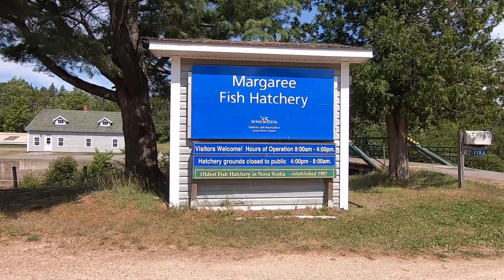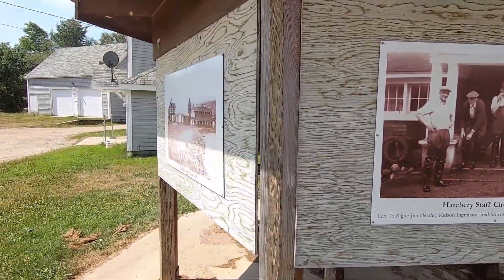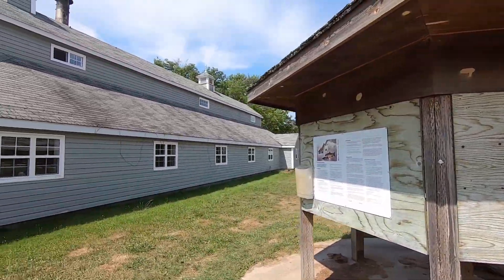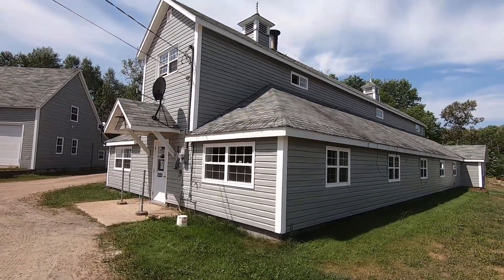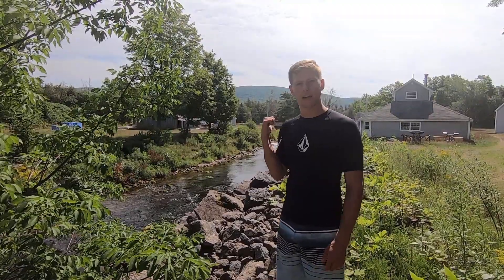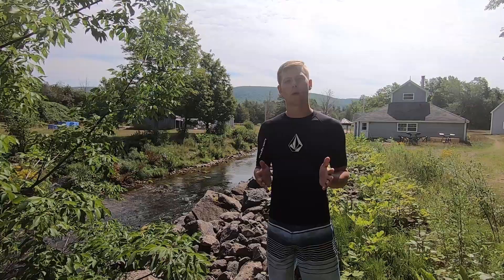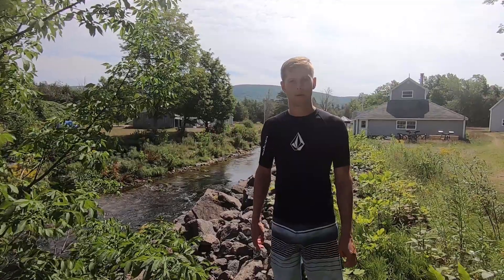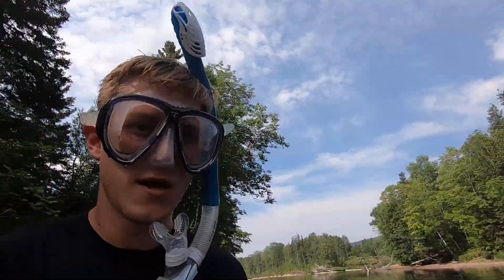Wild Salmon Found in the Margaree River | Fish Hatchery | Trout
We explored the oldest fish hatchery in Nova Scotia and the Margaree River adjacent to where the fish are released! The Maragree River is famous in Nova Scotia for the sport fishing of Atlantic salmon where hundreds of salmon will travel thousands of kilometers to return to the Margaree each year. It was the most salmon I've ever seen in one place!

I encourage everyone to take some time to learn about the conservation of Atlantic salmon and what you can do to help preserve this great species!